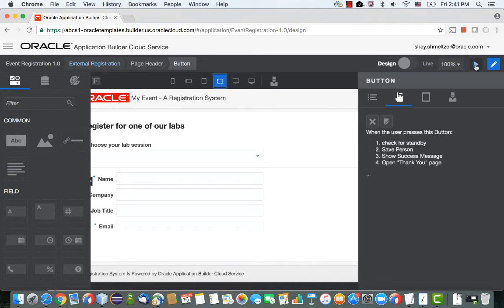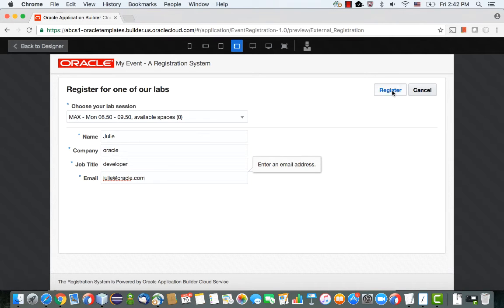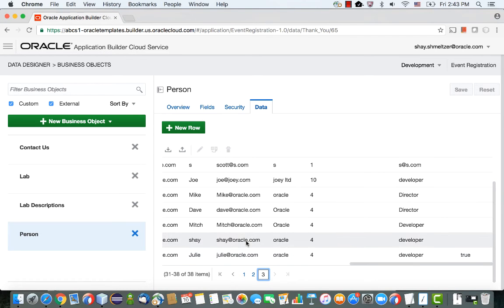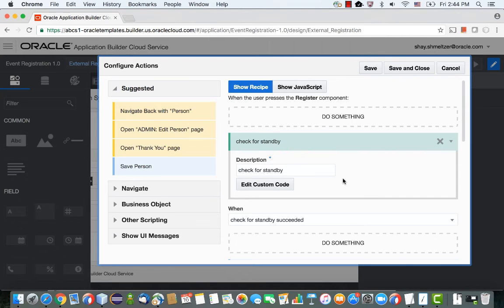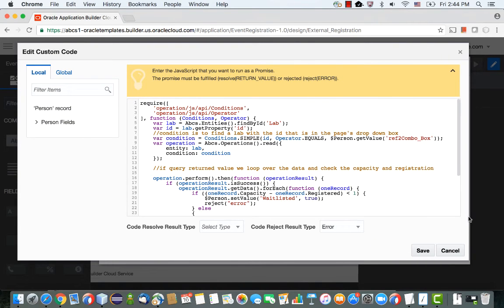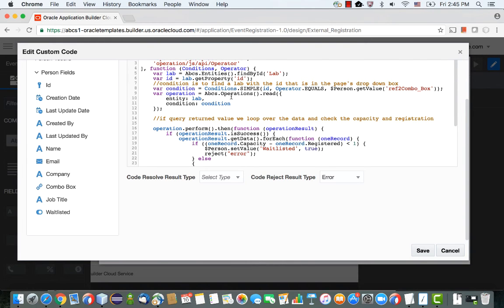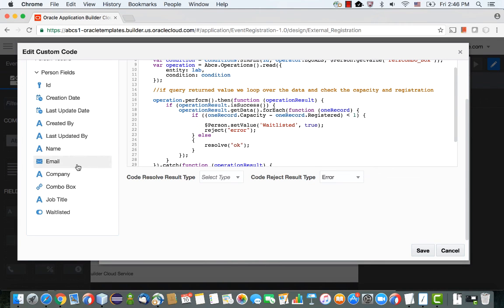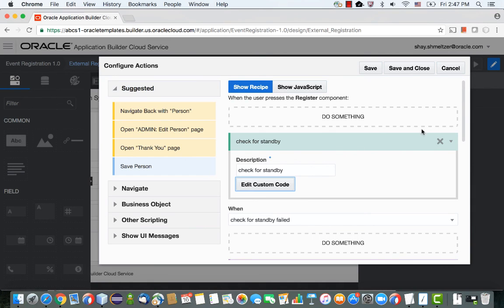Oracle Application Builder Cloud Service - Coding Techniques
Traverse relationships between objects, execute conditional query, set fields values, and navigate conditionally with JavaScript code in Oracle ABCS. Related blog at: